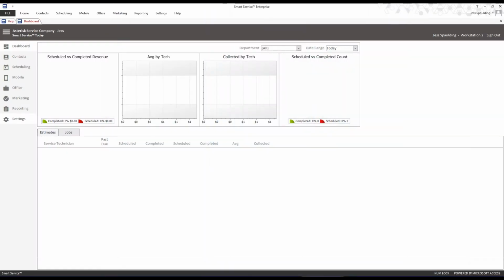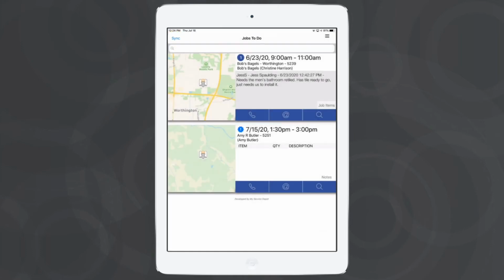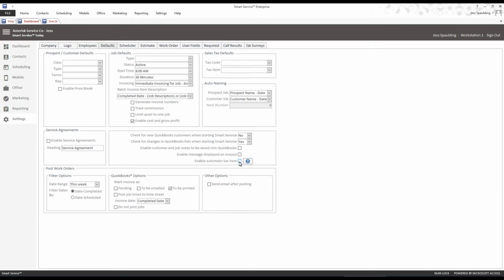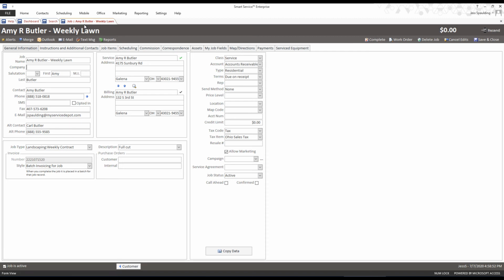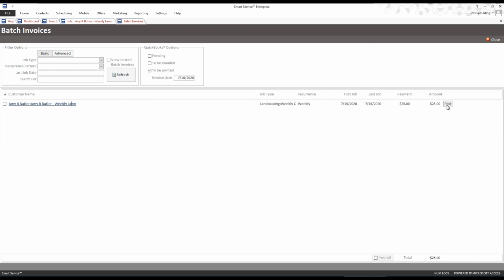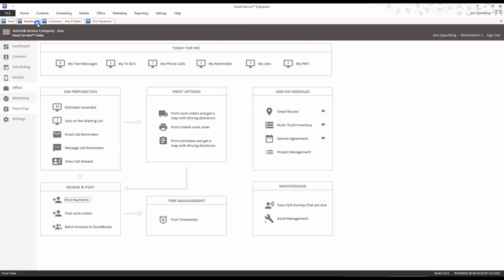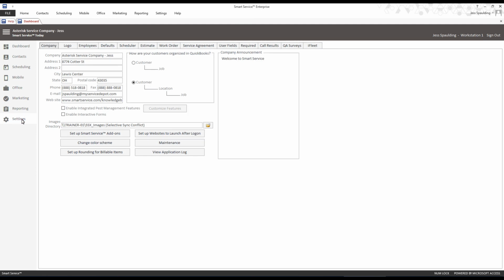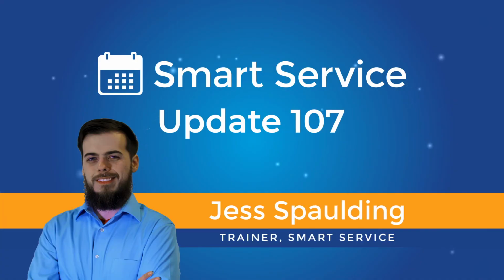Smart Service Update 107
Smart Service Update 107 has arrived! In this video, our senior trainer reviews all the new features, including:

00:00 - Access Runtime Update
01:23 - Improved Control Over Resending Jobs
03:38 - QuickBooks Online Automated Sales Tax
06:53 - Improved Payments for Batch Invoices
09:11 - Select All in Copy Data
10:52 - Printing Payment Receipts
11:51 - Job Exception Reporting
12:55 - View Application Log

To learn more about this or other Smart Service updates, visit us